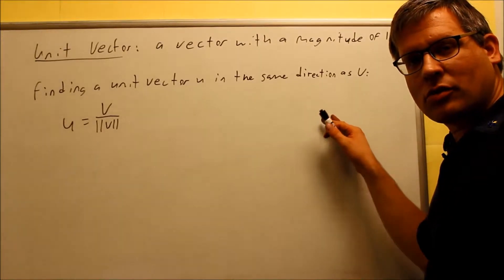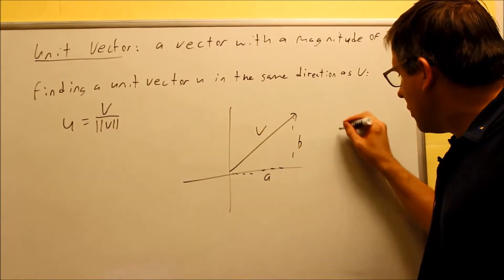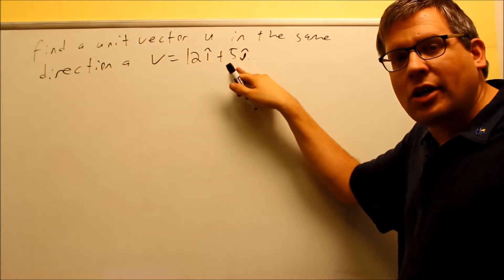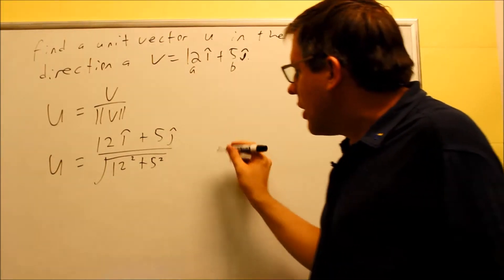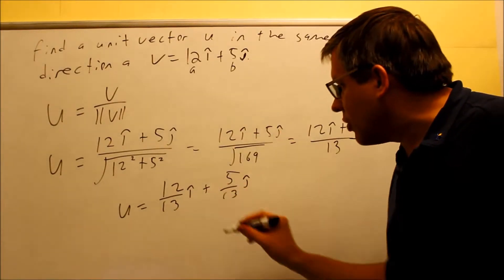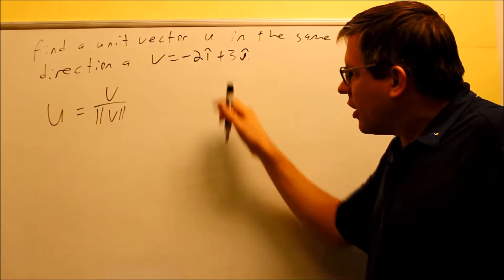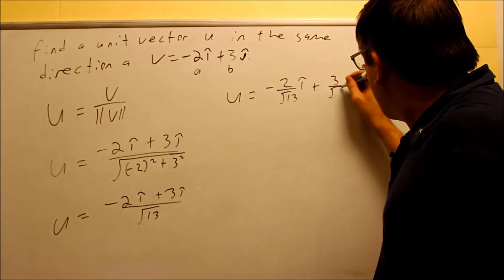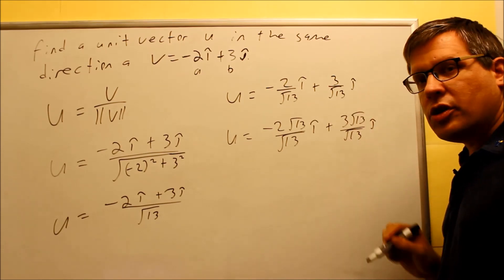Unit Vectors (Introduction and Examples): Ex 6